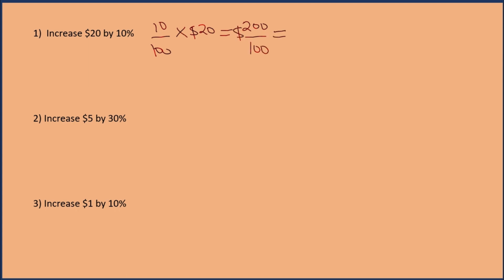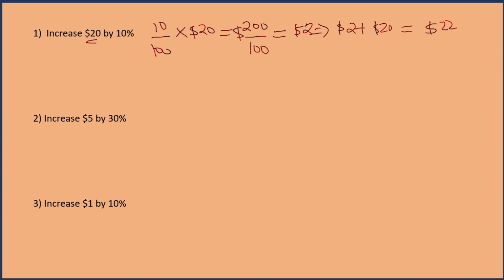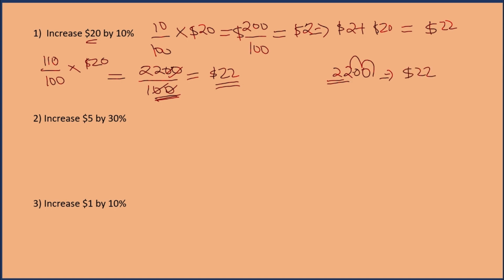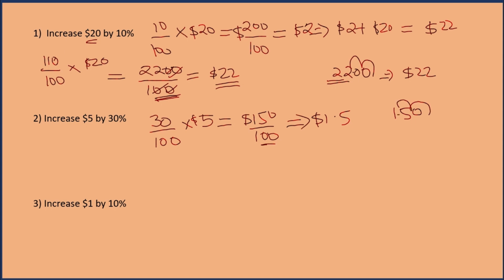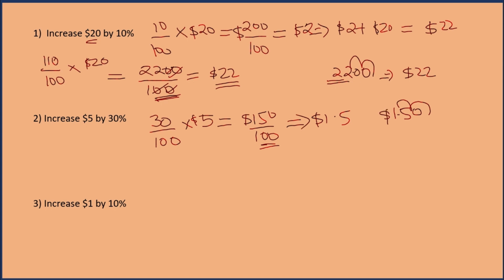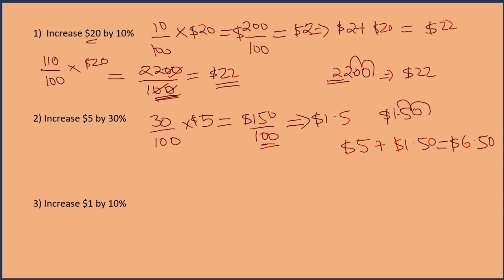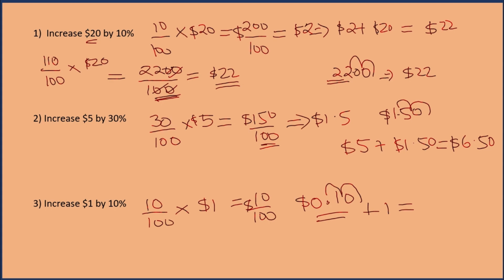Calculate the percent increase of money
In this video, I show you how to calculate how much money you will make based on a percent increase